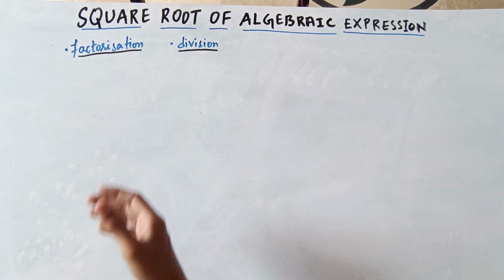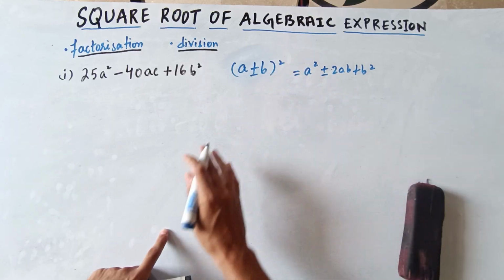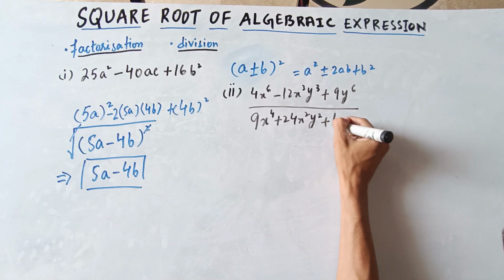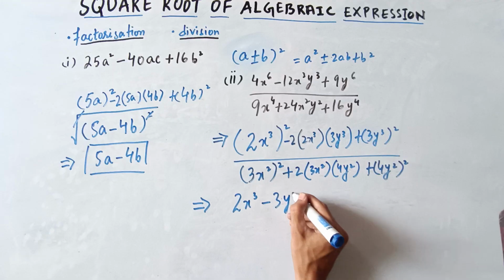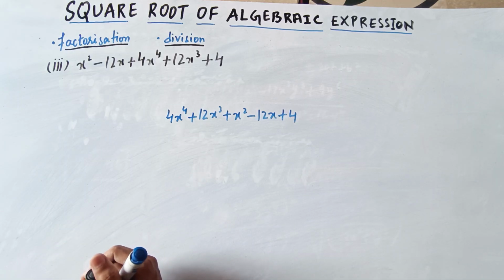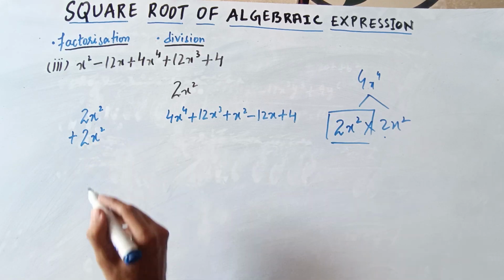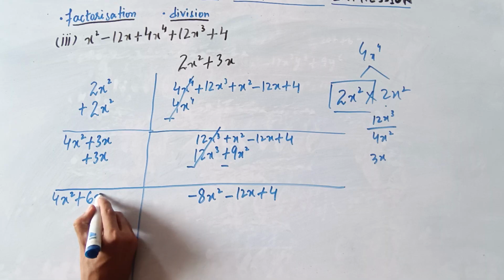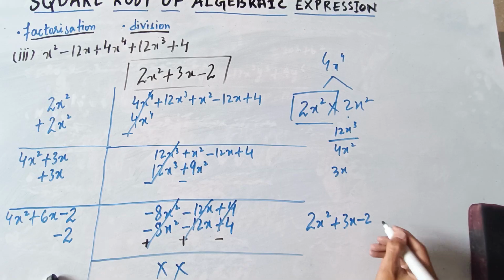Square Root of Algebraic Expression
AKUEB math class 9
square root by factorisation and division method